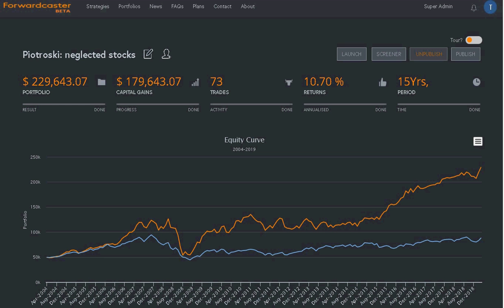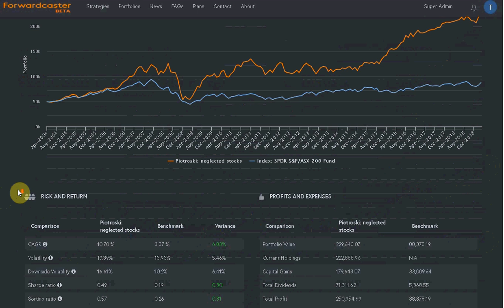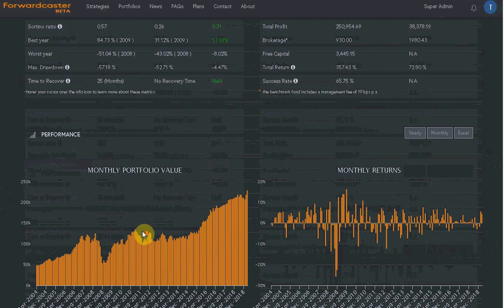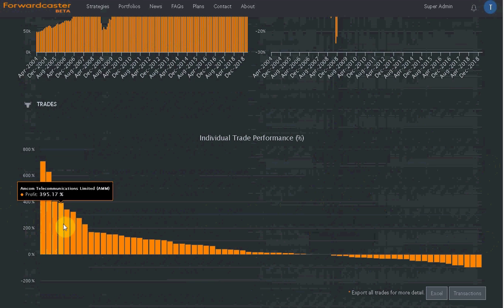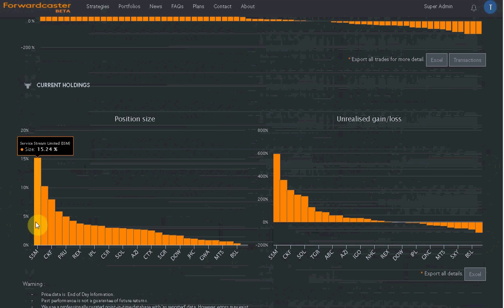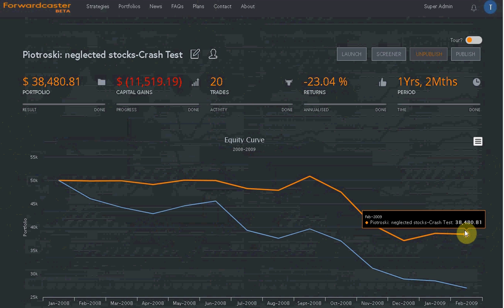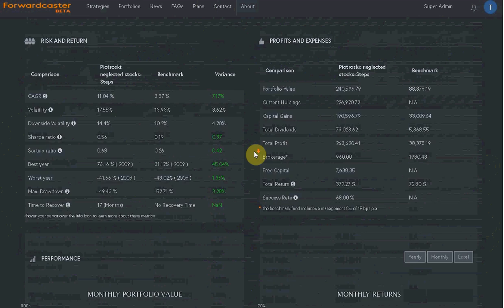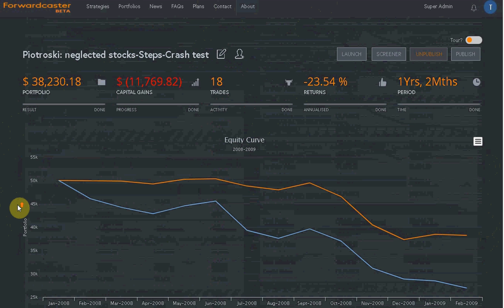determining strategy fit